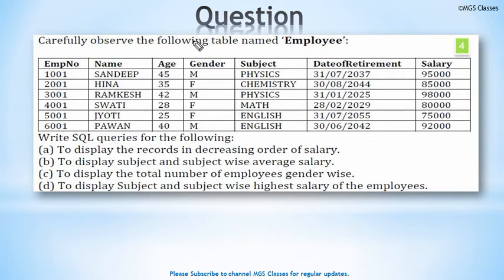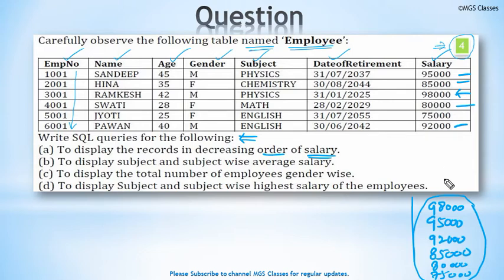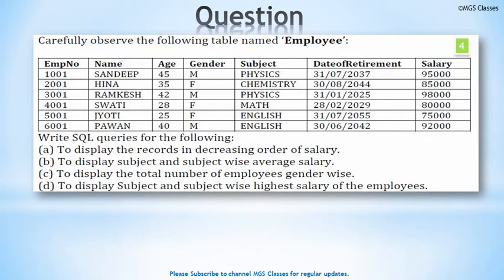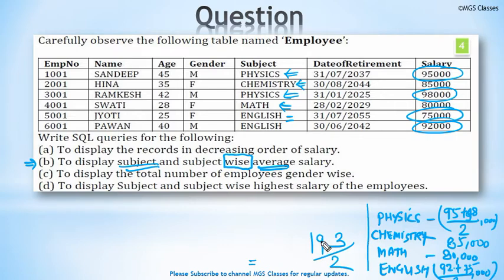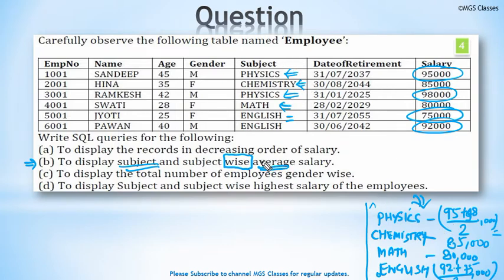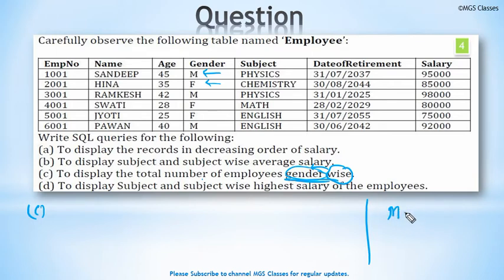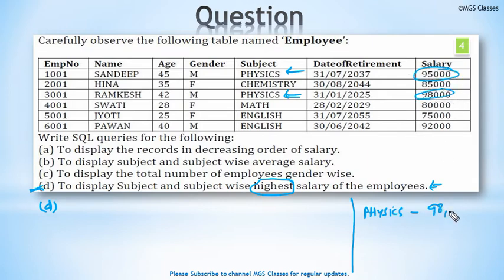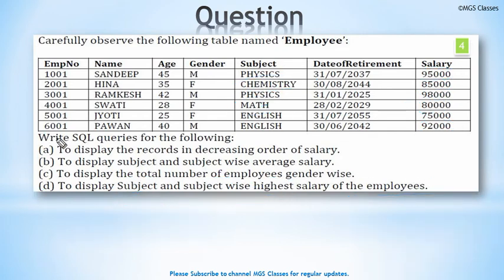Question #4: Question of Day 06-04-2022 (SQL GROUP BY, ORDER BY,MAX, AVG and COUNT Functions)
Question #3: Question of Day 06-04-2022 (SQL GROUP BY, ORDER BY,MAX, AVG and COUNT Functions)

Topic : SQL Functions (SQL GROUP BY, ORDER BY,MAX, AVG and COUNT Functions)